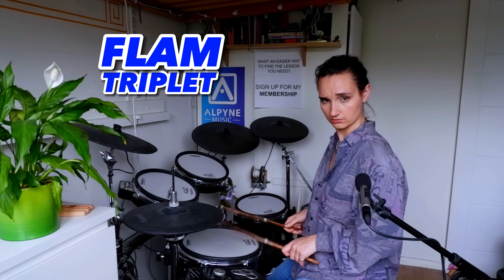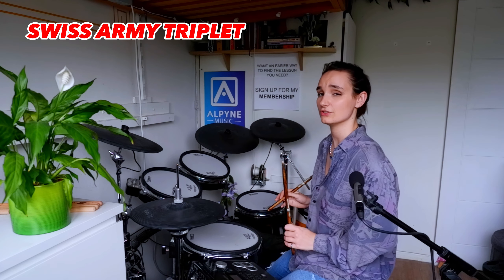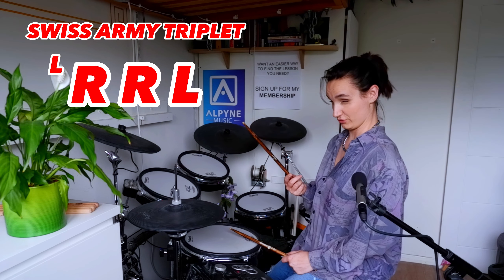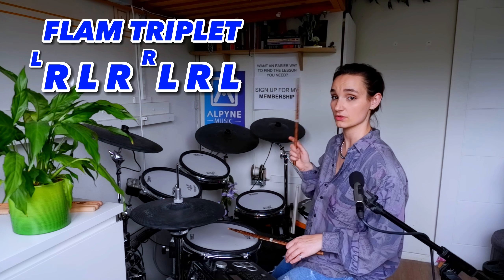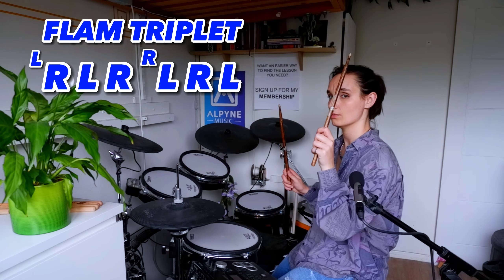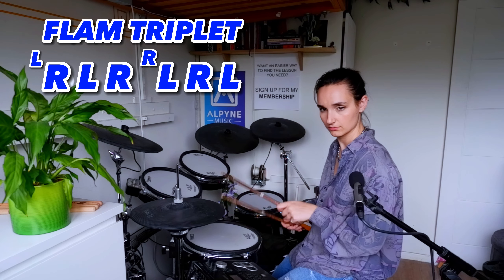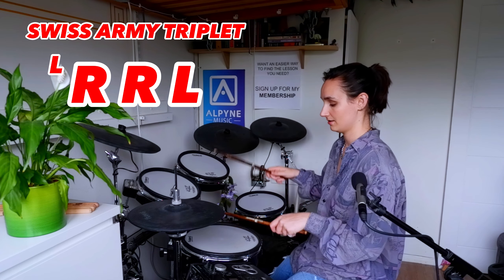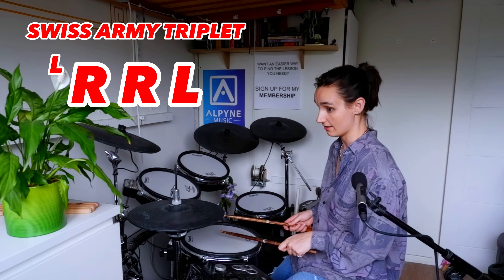Flam Triplet Vs Swiss Army Triplet